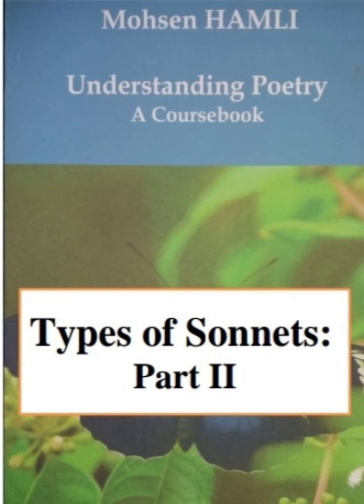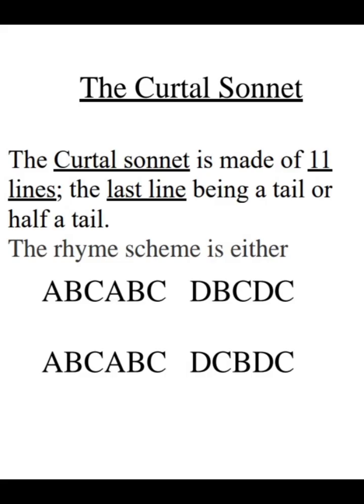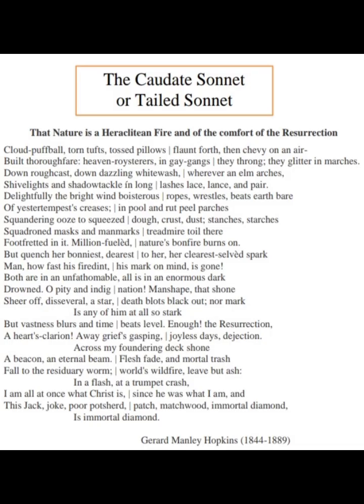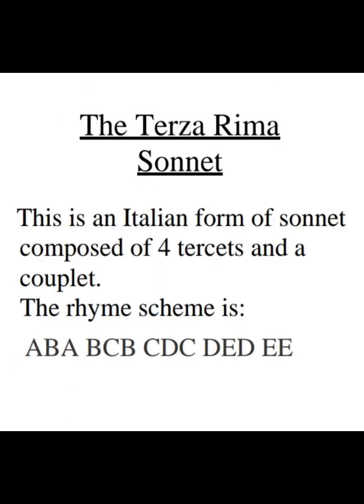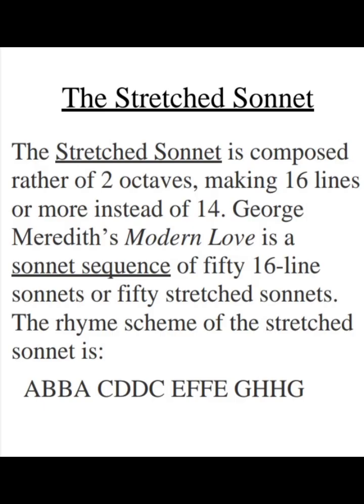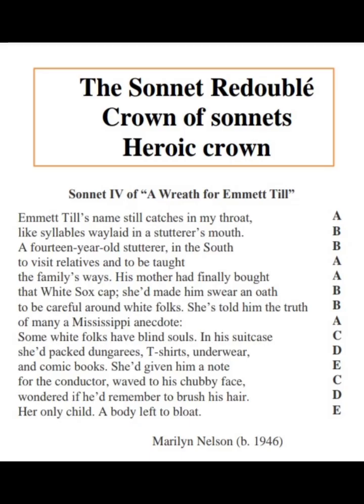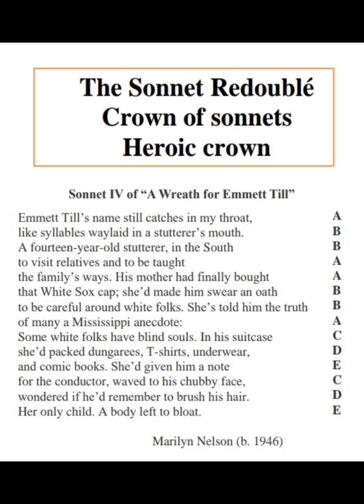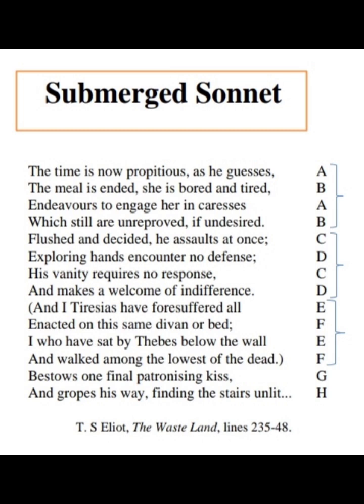13 septembre 2024